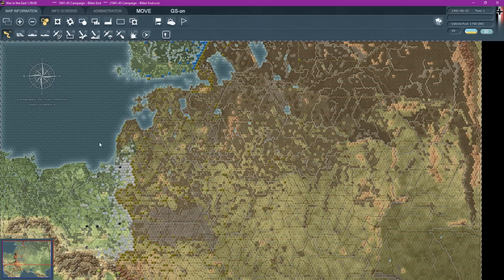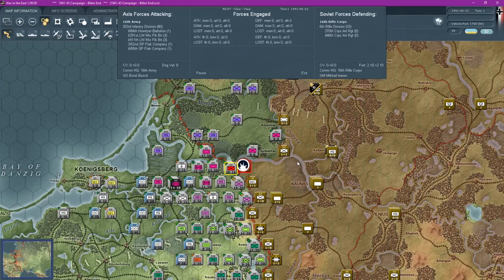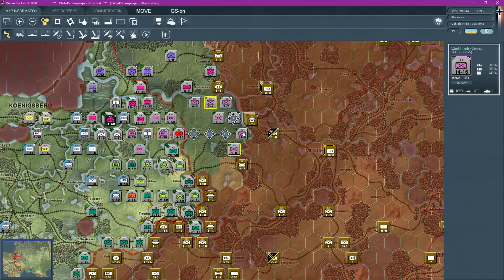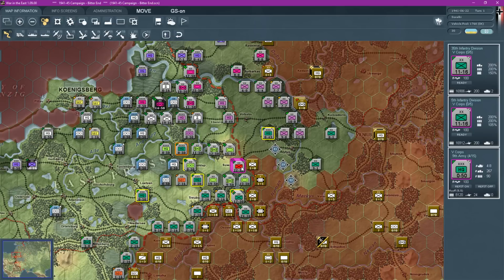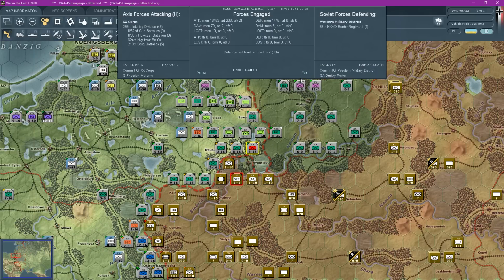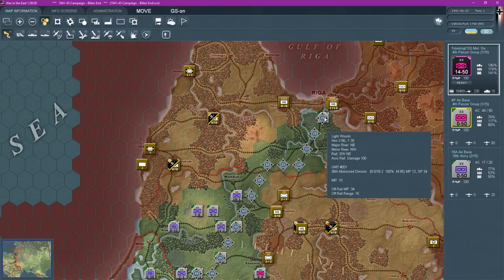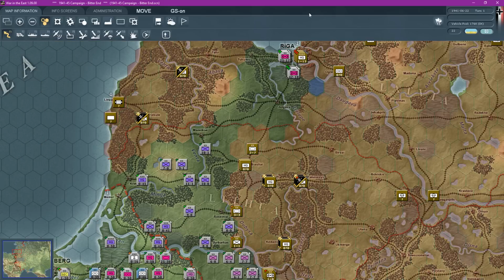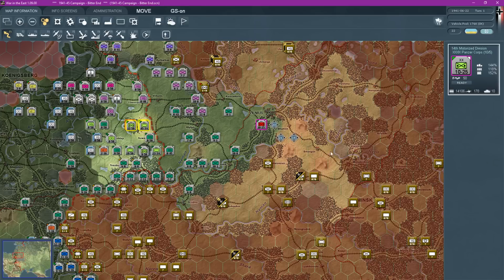Gary Grigsby's War in the East - Dies Irae - Episode 2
We are here once again ladies and gentleman as i seek to take the channel back to a more strategic focus.

I use the rainy day in Russia map mod.

You can pick up Gary Grigsby's War in the East